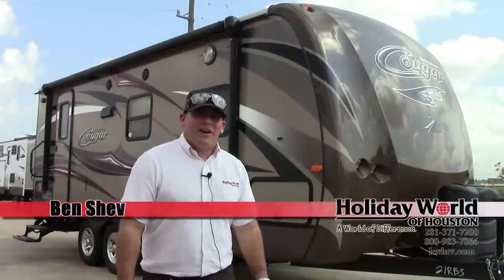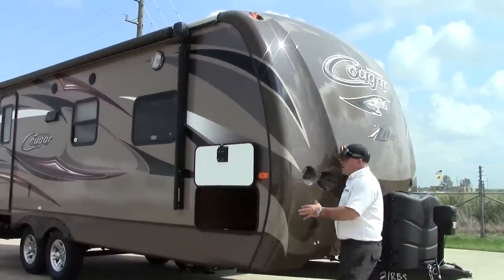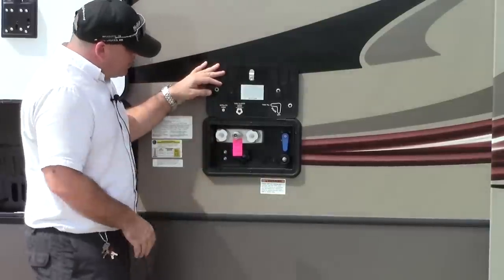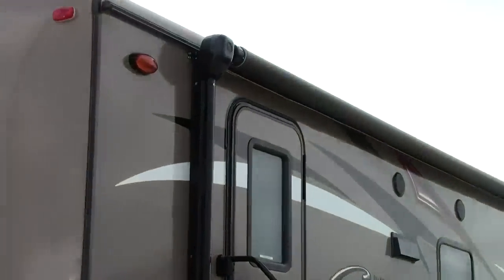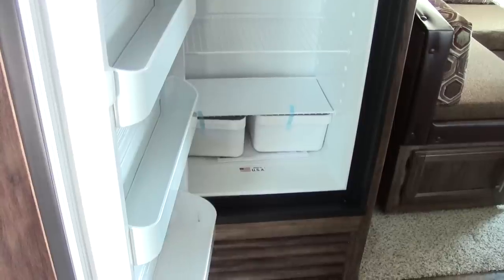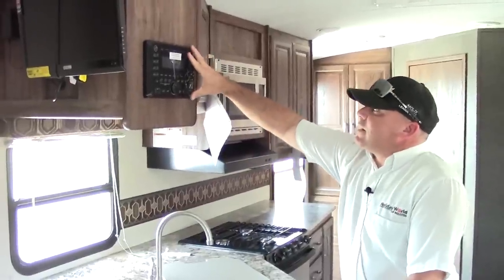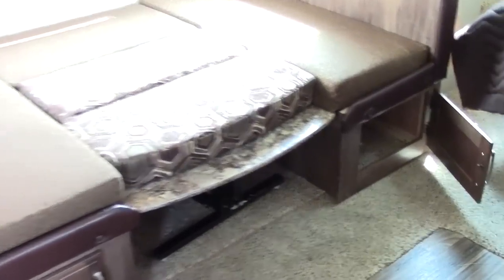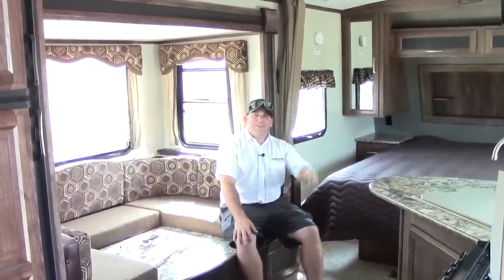New 2015 Keystone Cougar 21 RBS Travel Trailer RV - Holiday World of Houston & Dallas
New 2015 Keystone Cougar 21 RBS Travel Trailer RV - Holiday World of
Houston & Dallas

The 2015 Keystone Cougar 21RBS is a small light-weight travel trailer with a rear bath. It comes equipped with radial tires, fully enclosed and heated underbelly with enclosed dump valves, r-7 sidewall insulation, r-14 floor and ceiling insulation and R-15 astro-foil in the slide out. It has a five sided aluminum super structure with a one piece seamless TPO roof and a electric awning.

Inside there are hand glazed maple raised panel cbinet doors throughout, a Cougar executive chef kitchen, bowed roof rafters with vaulted ceiling and fully ducted A/C featuring triple insulated, foil wrapped light weight ducts.